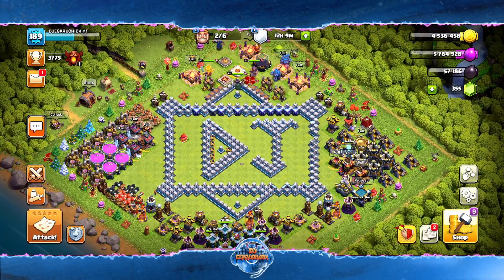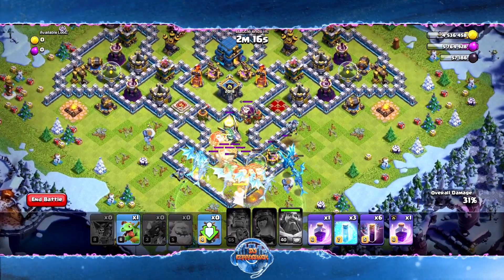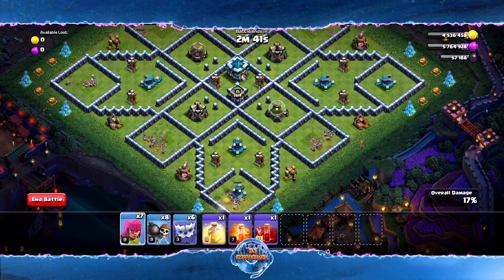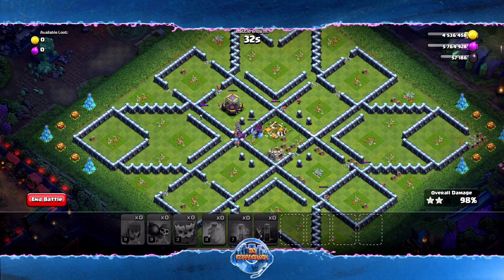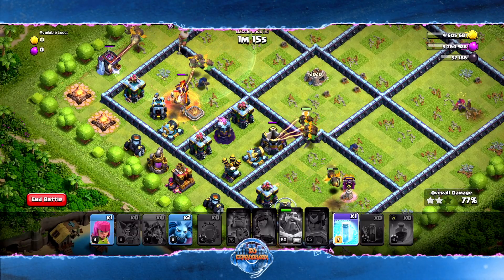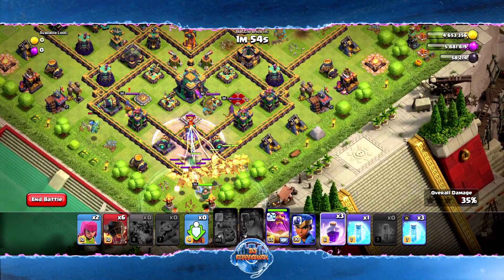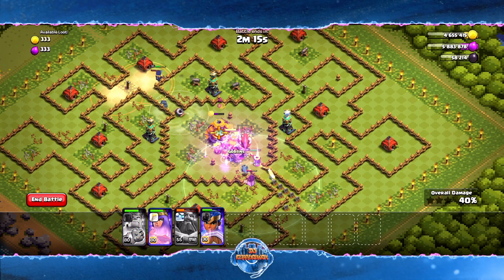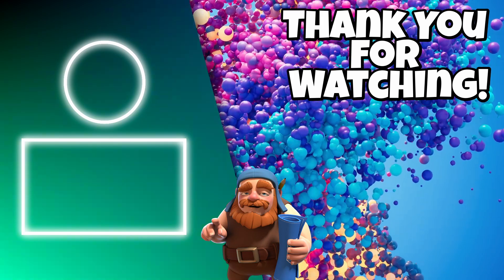Easily 💥FINISH the 2018 - 2022 CHALLENGES 👍in CLASH OF CLANS COC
Whats up Team Sexy! The 10 Years of Clash Event in CLASH of CLANS  COC brings 11 challenges for us to complete. Some of them are easy while others may take hours to 3 star. Today I will show you HOW to EASILY FINISH all the CHALLENGES from 2018 to 2022. This should help everyone compete the challenges if you are having a hard time.

Time Stamps:
0:00 Intro
0:44 2018 Challenge
3:39 2019 Challenge
6:35 2020 Challenge
9:30 2021 Challenge
11:59 2022 Challenge

Sub goals!
100. March 13th 2021
Thank you everyone for joining team sexy! Lets hit 300!

We look at farming at various townhall levels. In addition, if your base sucks and your tired of just using YouTube bases that everyone knows how to destroy we can help you built your own. We go over the pros and cons of building placement, base design, defense combos, and so much more. We go over tips and tricks to make your base the best it can be. Then we got random stories and shenanigan's that will make you cry from laughter. 😂

If you like the content and want to see more please don't forget to like the video, subscribe to the channel, and leave a comment on a topic you would like me to cover in my next video. Thank you for your support, stay SEXY, and I hope to see you soon.

I was inspired by Kenny Jo's, BrianCTg, and Clash with Jay YouTube channels to make my own YouTube channel. Big shout out to these guys!